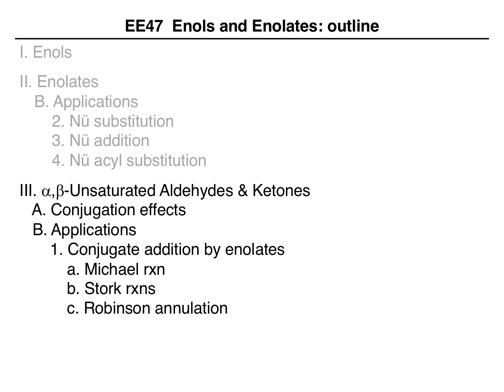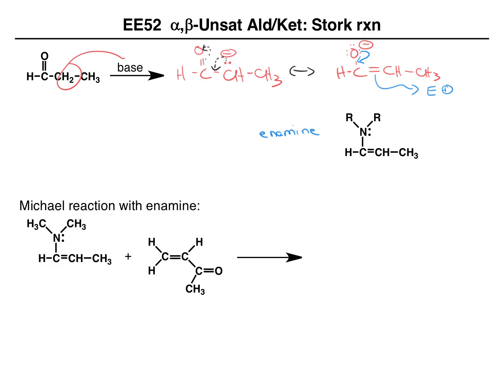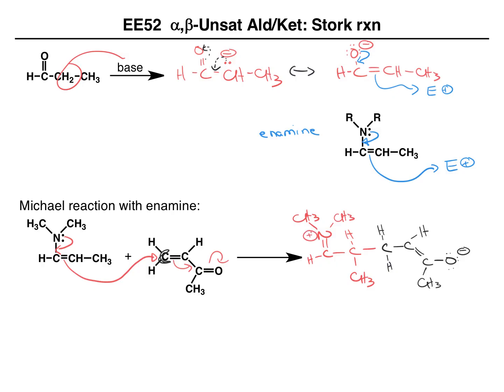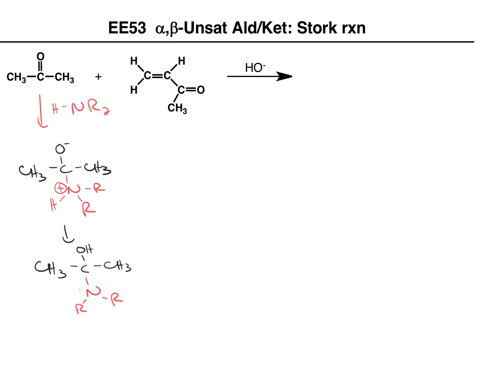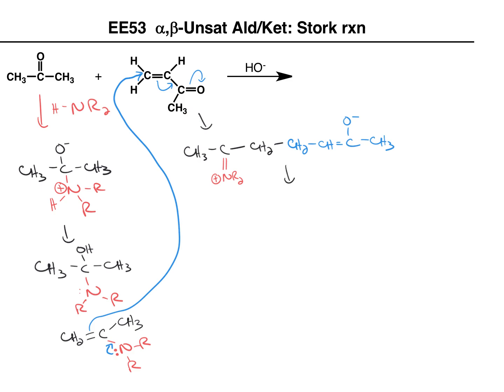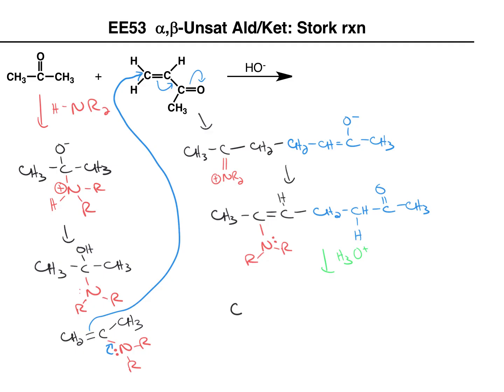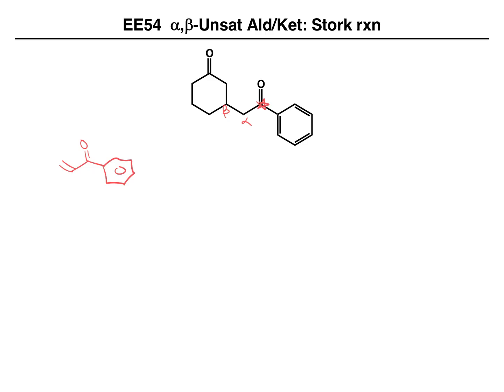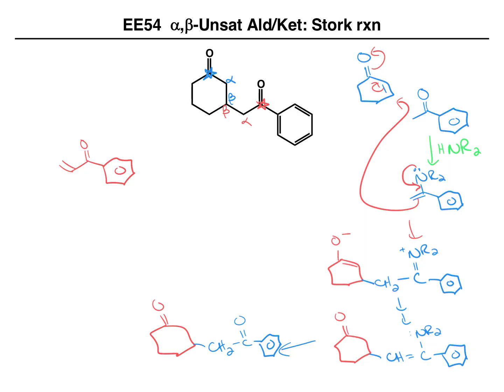EnolEnolates-StorkRxn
Enolates - conjugate addition by enamines = Stork rxn
This video was prepared for Dr. Burke's Organic II course at SMC. If you are taking a different course, keep in mind that other instructors will emphasize different content and details, so check with your instructor about additional details for which you are responsible.